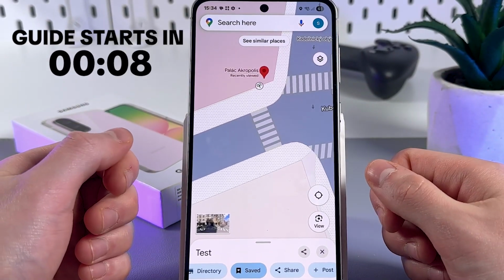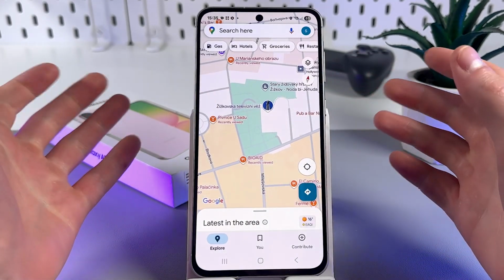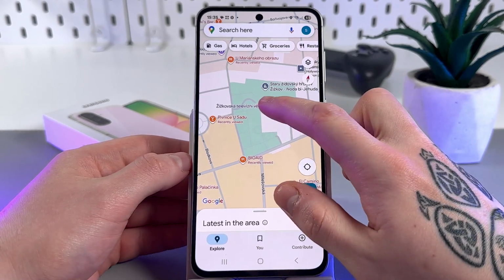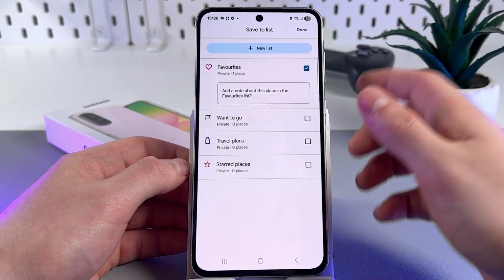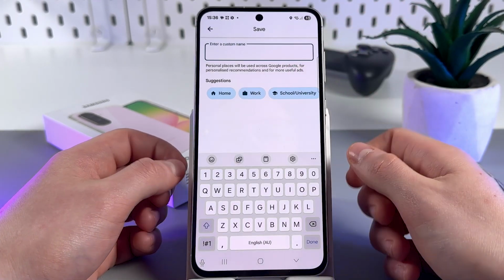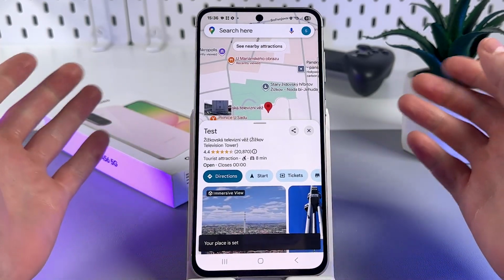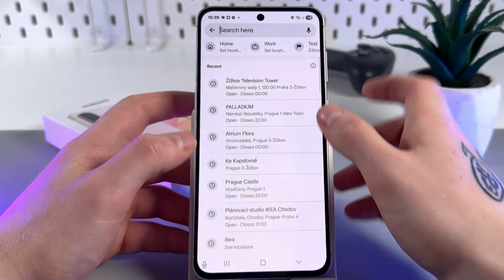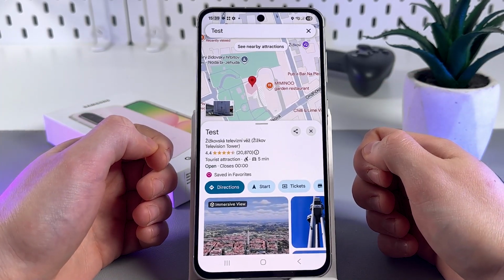How to Quickly Save and Access Specific Locations on Google Maps for Android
Ever wondered how to quickly access your favorite spots using Google Maps on your Android phone? I'll guide you step-by-step through the easy process of saving locations like your home or workplace, and creating custom labels for them, so you can pull them up in seconds anytime you need. Stick around to see just how effortless navigating your go-to spots can be with a few simple tweaks in Google Maps.

This video also covers the following topics:
Save Locations for Quick Retrieval on Android Using Google Maps
Android Guide to Pinning Locations Quickly in Google Maps
How Android Users Can Bookmark Locations in Google Maps for Swift Access